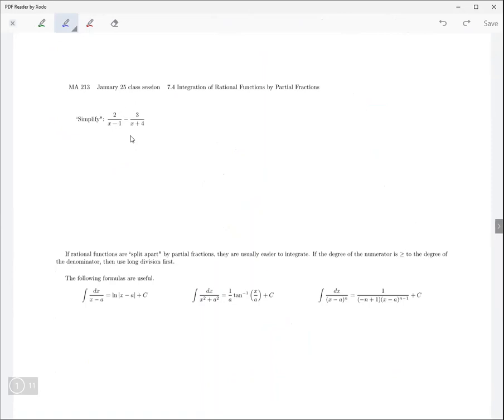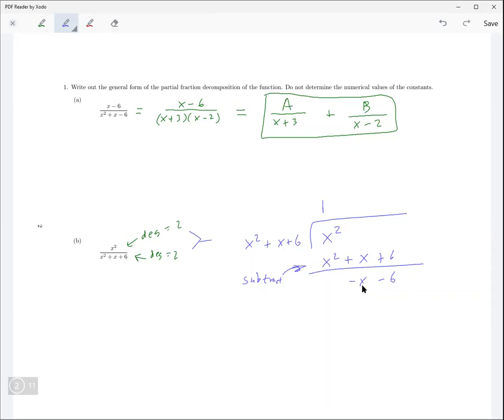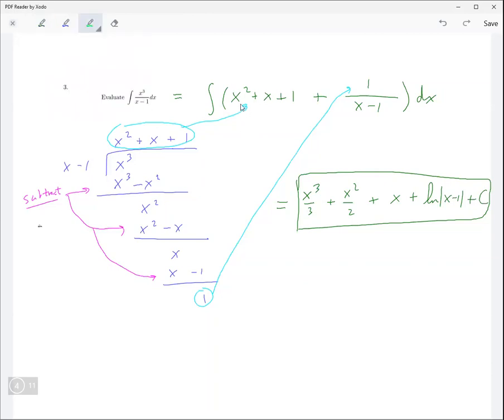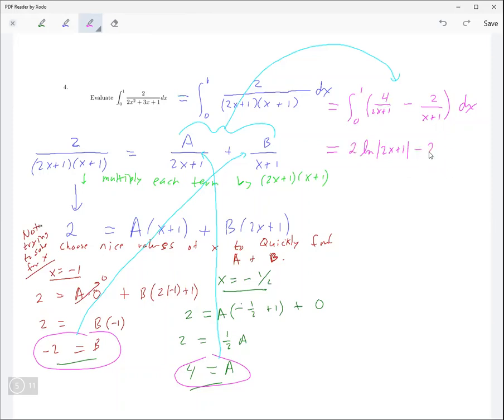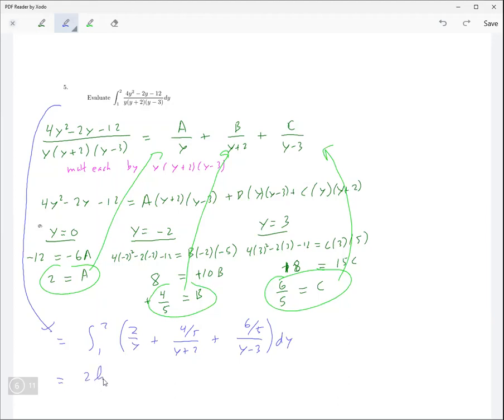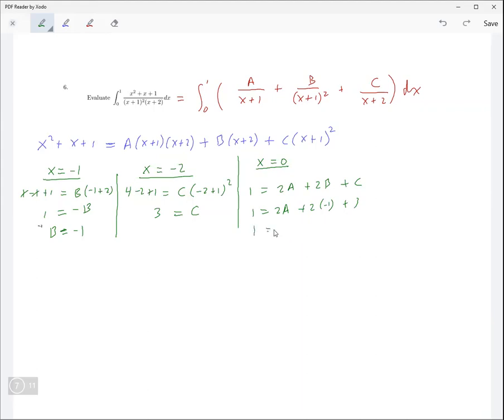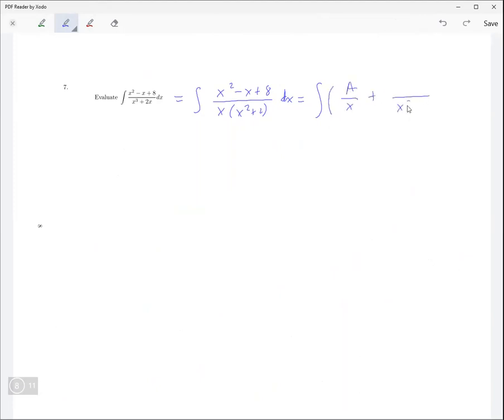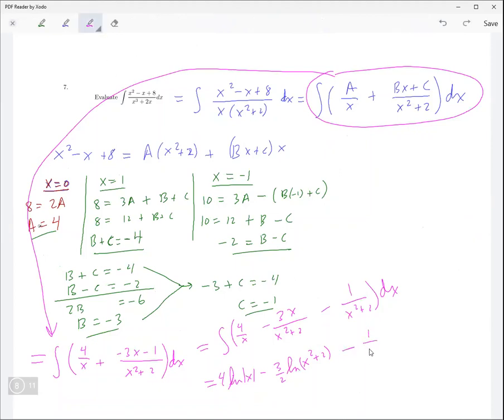7.4 Math 213 Integration Using Partial Fractions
7.4 Math 213 ; Integration Using Partial Fractions; from Stewart Calculus 9th Edition. Review of exercises assigned using Cengage's Webassign.